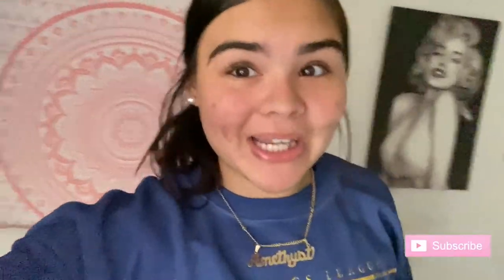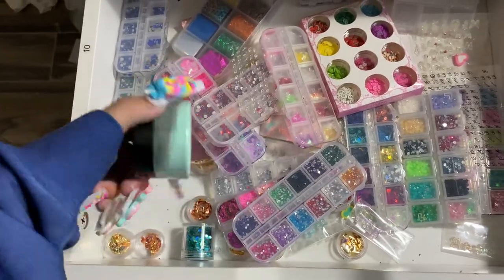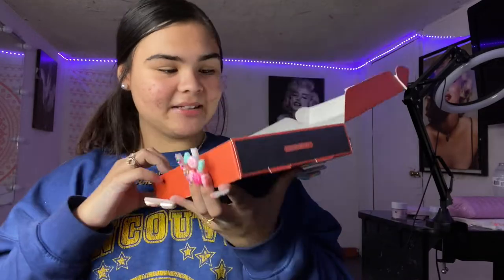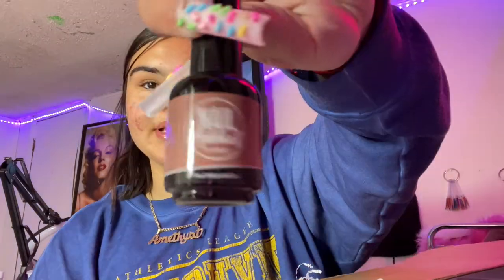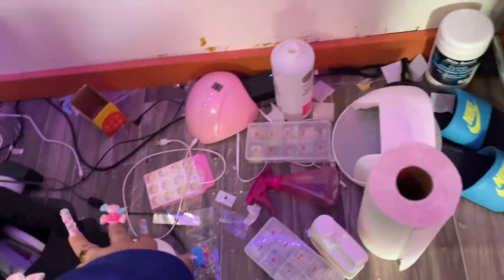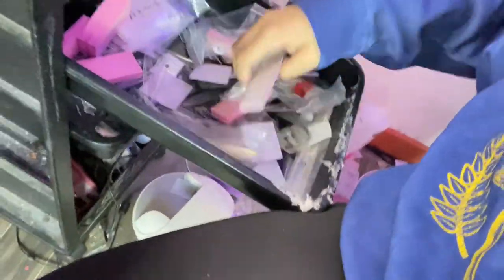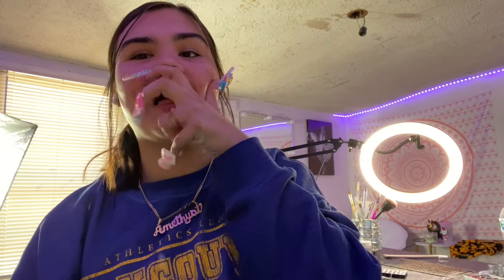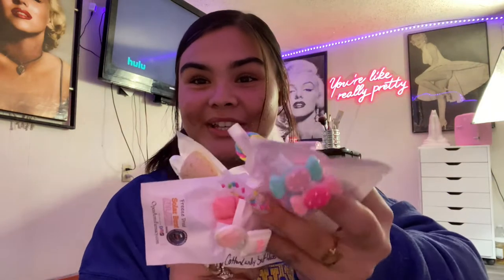Organizing My nail room ♡ | Nail Room organization 2022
thank you loves for watching me clean/organize my nail room! Claning my nail room is such a relif although sometimes i get really lazy. if any of you are on a nail journey i wish you so much sucess and endless clients! Having this nail journey i have been so bvlessed with support,comfort and growth from myself and all of you! thank you to everybody who supports me! Never give up on YOUR DREAMS. dont give up on yourself, keep pushing forward.

SHOP THIS WONDERFUL ETSY SHOP! 💖💞

Collabs/buisness inquires only !!

Here are some petitions that you can make a change by signing/funding 💕